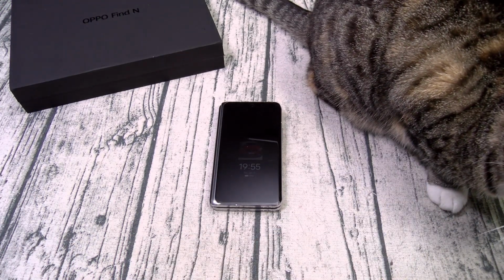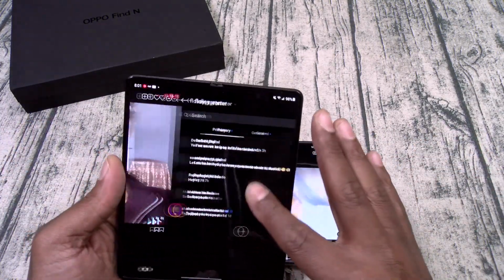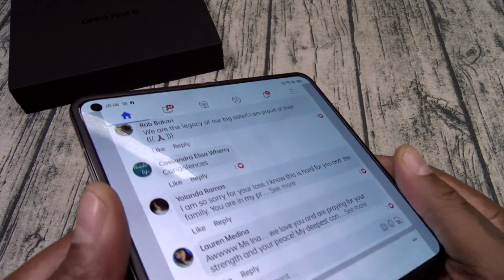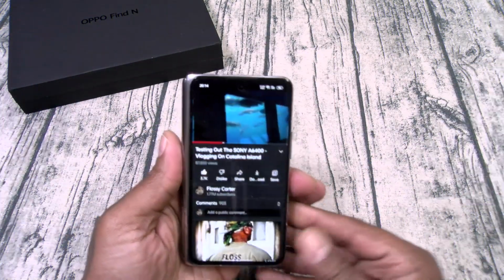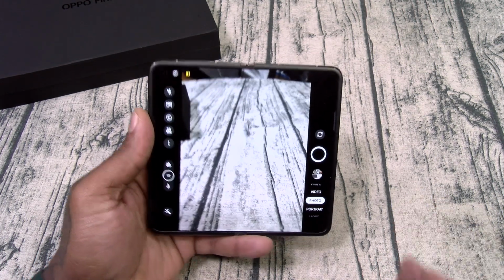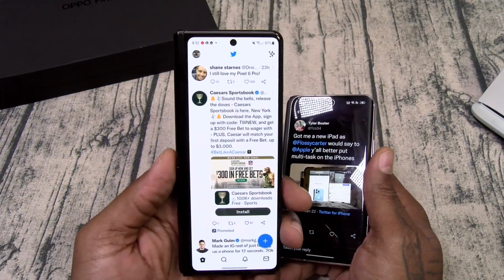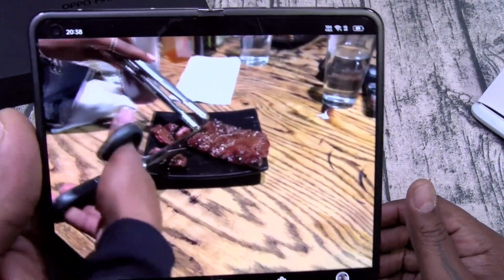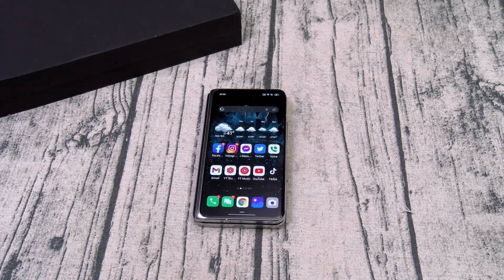Oppo Find N - "Real Review"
Oppo Find N

PSN: FlossycarterFGC